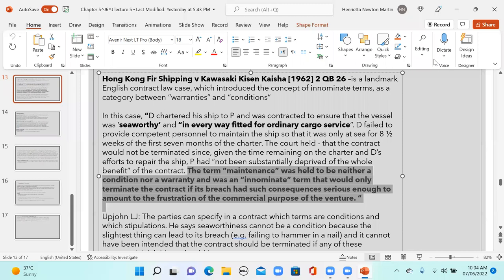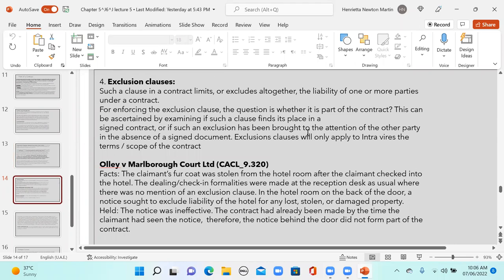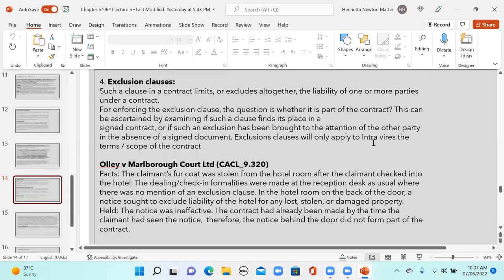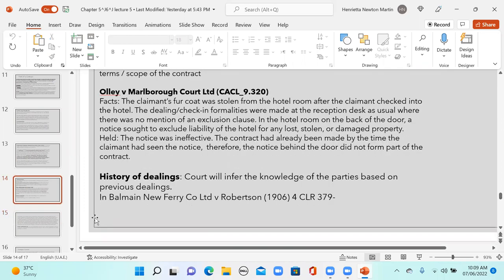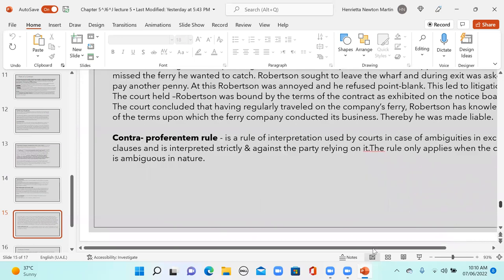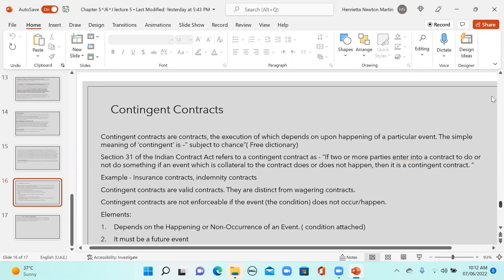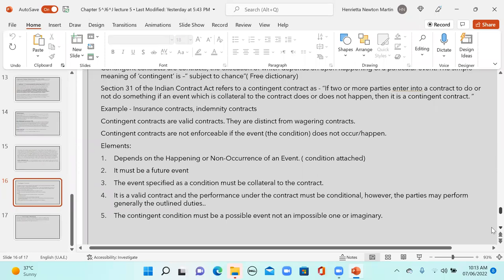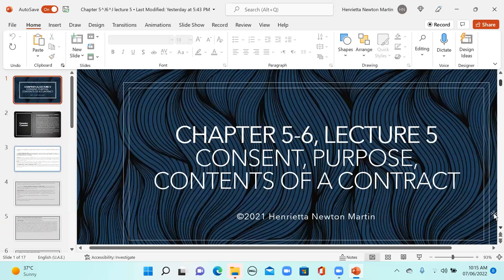Law of Contract - Contents of Contract - -HENRIETTA NEWTON MARTIN- ACCORD CLASSROOM SESSIONS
Contents of Contract - Exclusion Clause

 - LAW OF CONTRACT-HENRIETTA NEWTON MARTIN- ACCORD CLASSROOM SESSIONS